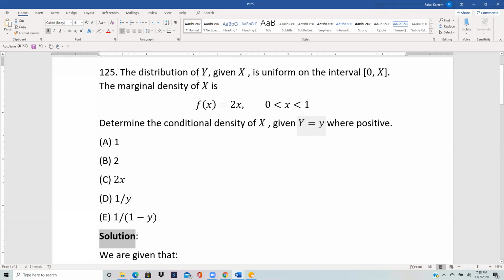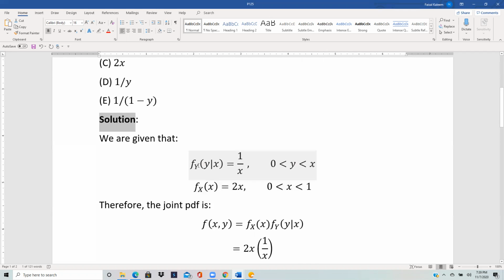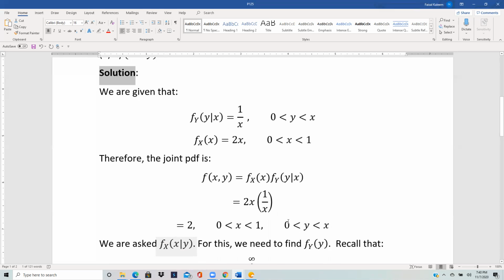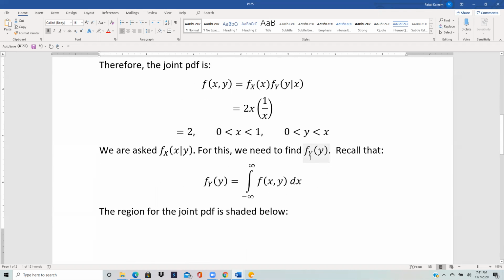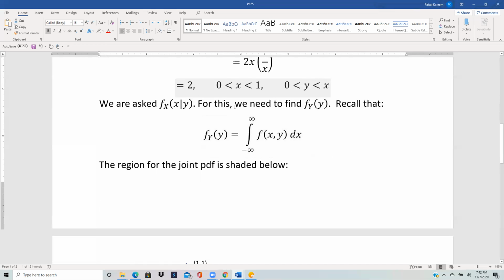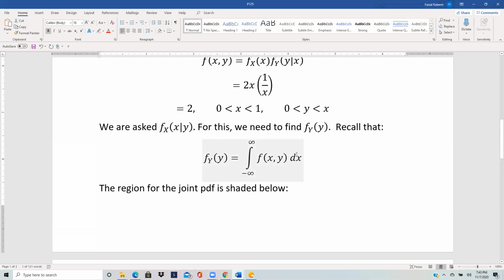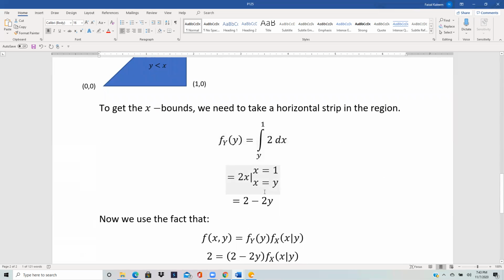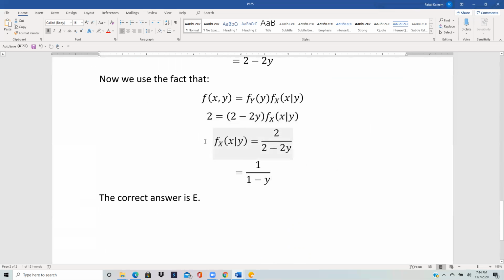Formerly SOA P Sample Question 125 (This Question has now been deleted by SOA)